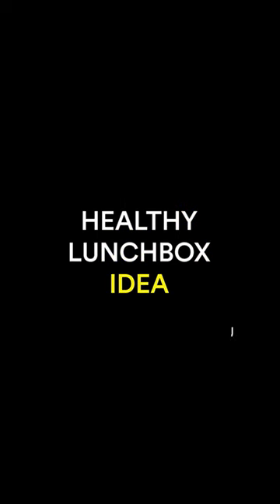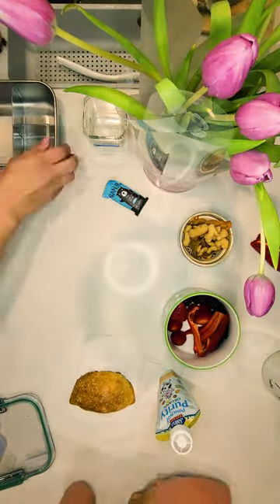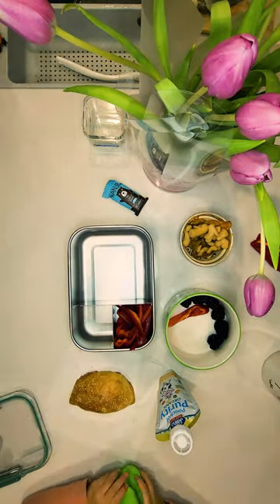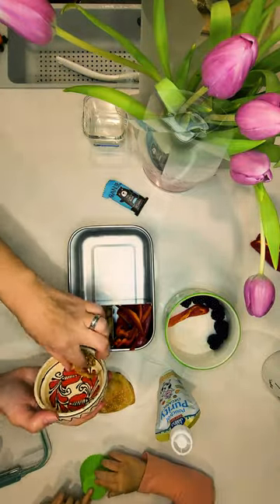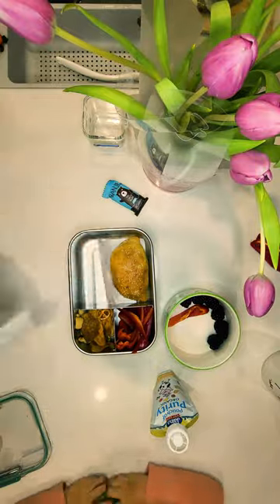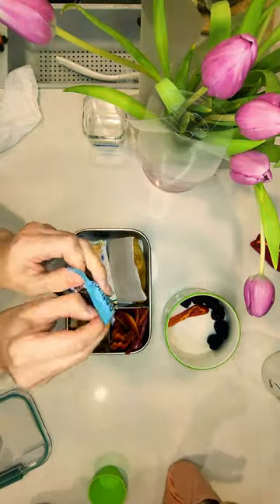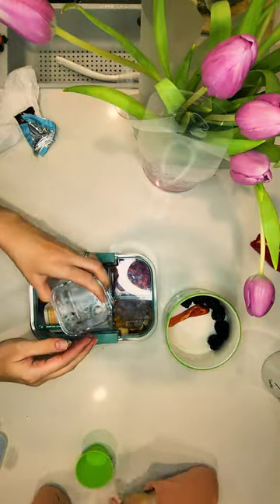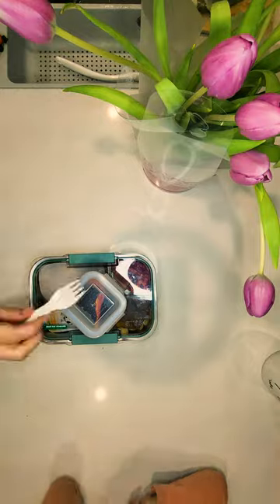Empanada and carob bear treat for the kindergarten lunchbox